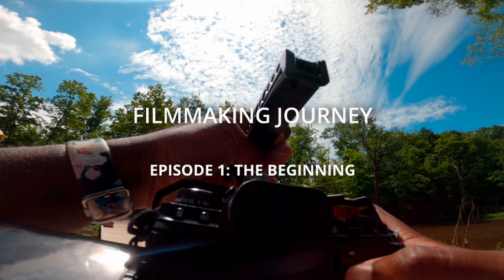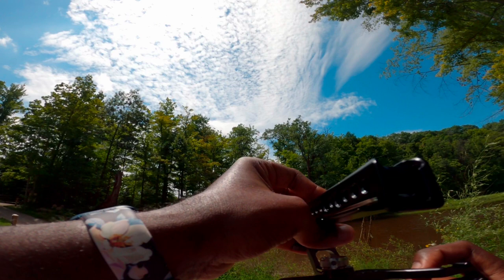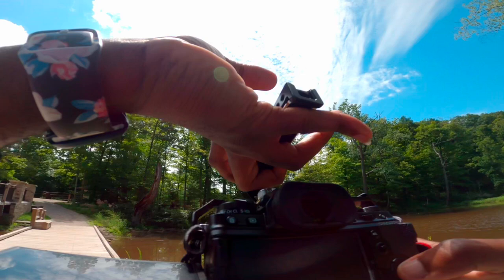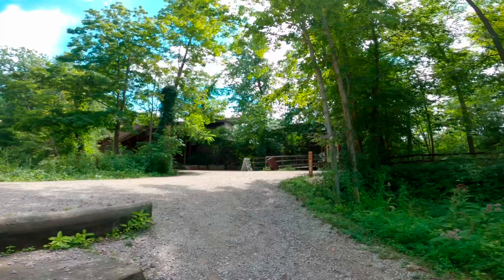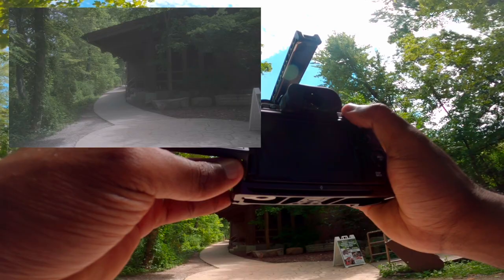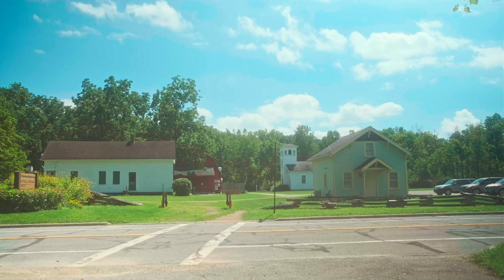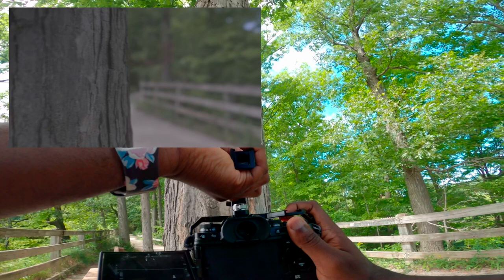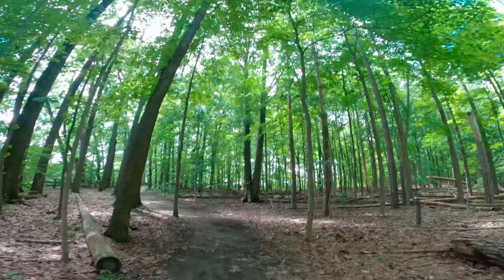Filmmaking Journey 1: The Beginning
I have been fascinated with videos and I finally decided to go in headfirst. This will be my journey into learning and finally attempting to make a short in a year's time.

I shot this pov video on my GoPro Hero8 Black and my video camera is a Fuji X-T4.

✅ Gear I used:
- Fujifilm X-T4
- Fujinon XF 23mm F/2 R WR
- Tiffen Black Pro-Mist Filter 1
- Some generic ND filter
- Smallrig cage + handle